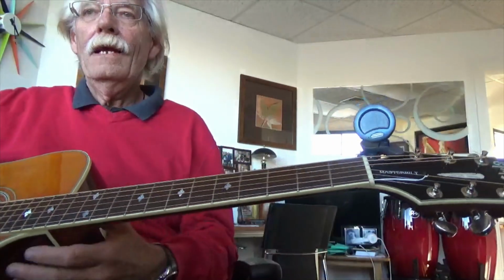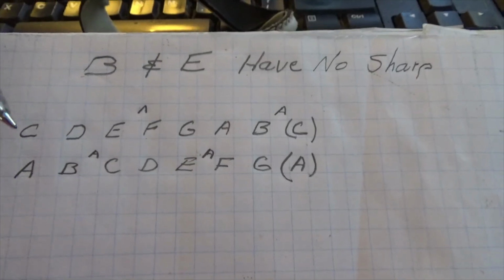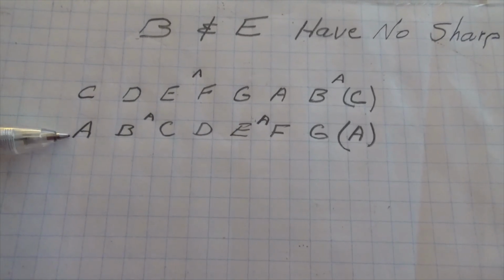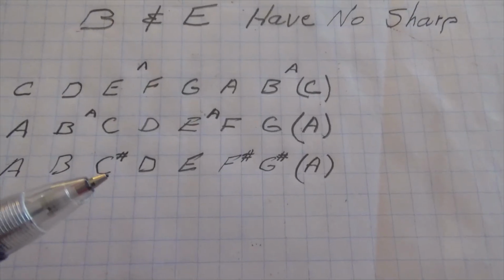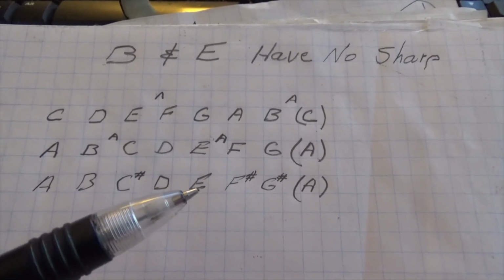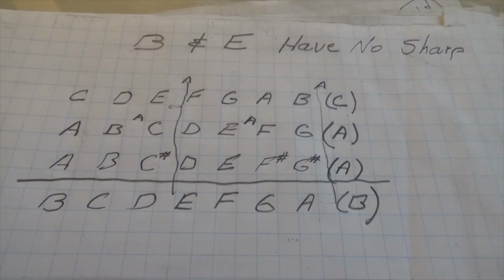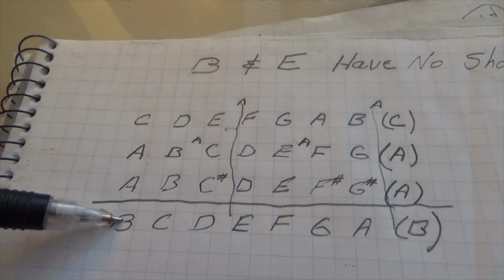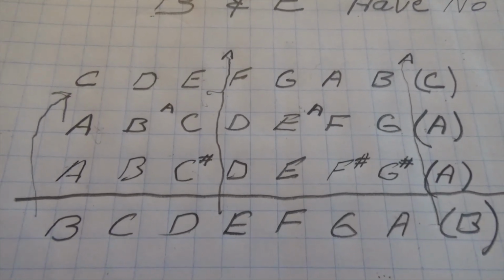Beginner Guitar Player - Day 2, Part 2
Be and E have no sharp